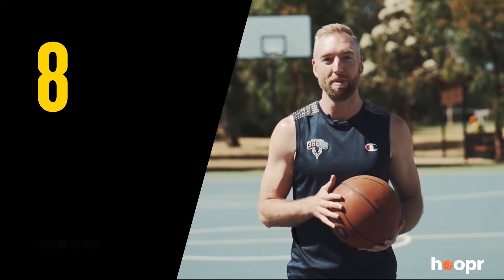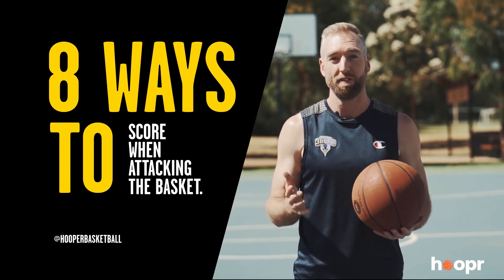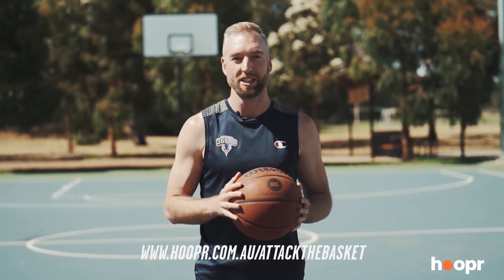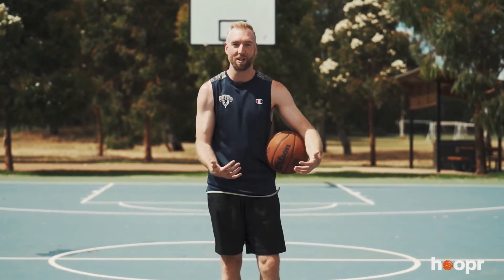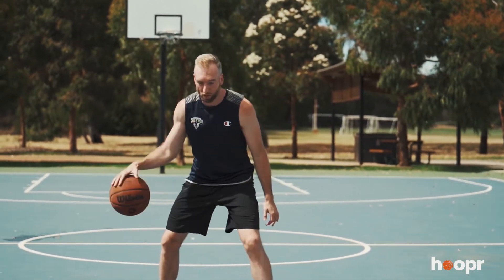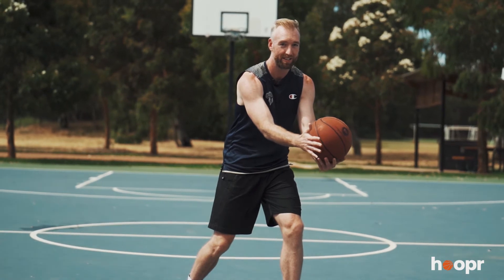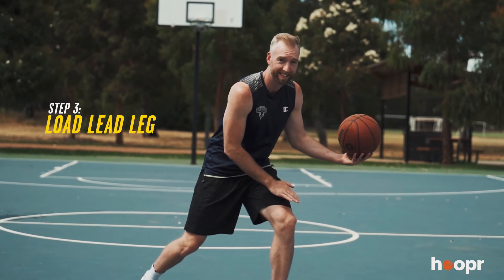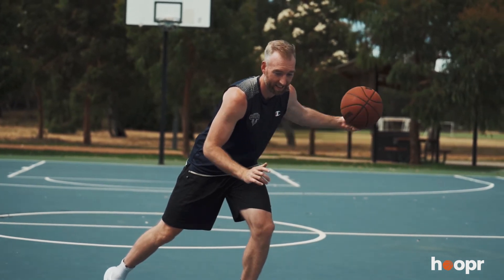How To Cross Someone Up In 3 Simple Steps - Basketball Skills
In today’s basketball training video we learn how to cross someone up and break ankles using the Allen Iverson crossover. I’ll break it down in to 3 simple steps!